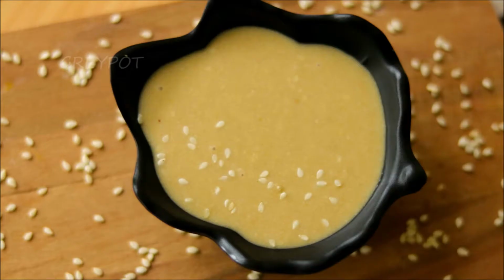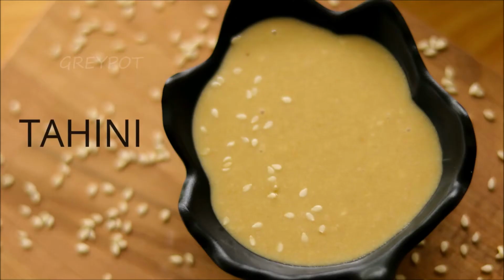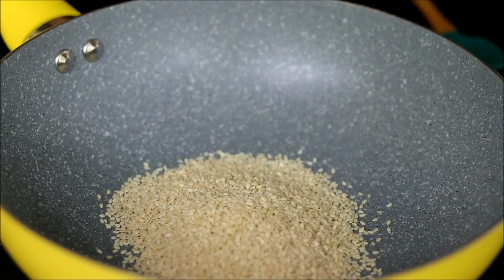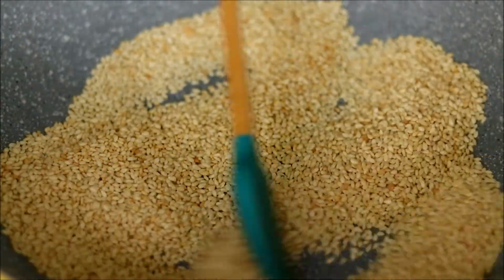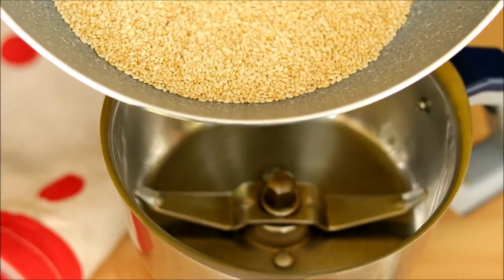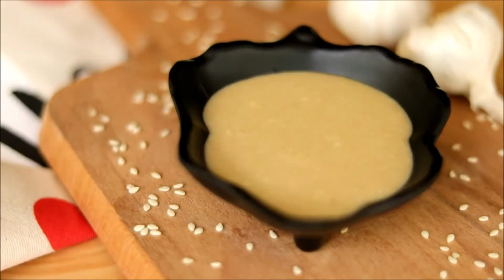Tahini Recipe | Quick Homemade Tahini Paste Recipe | Better than Store Bought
Tahini is a delicious paste made using sesame seeds and it is popularly used in hummus recipes. Today in GreyPot lets learn how to make Tahini that tastes much better than the store bought one.

►Ingredients
White Sesame Seeds - 1/4 cup

►Method
1. Roast sesame seeds for 10 minutes.
2. Blend it with olive oil till it becomes creamy.